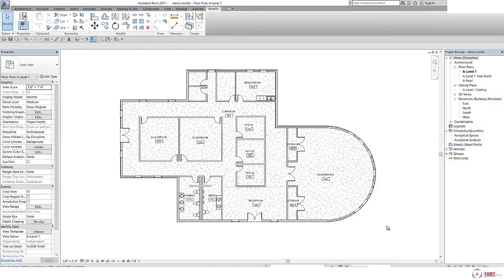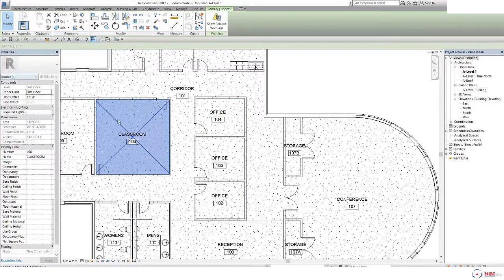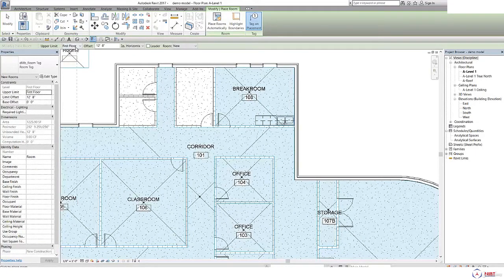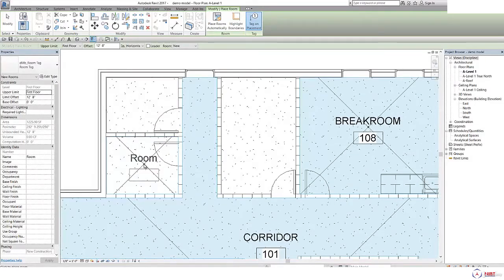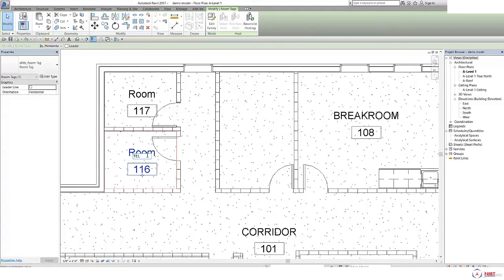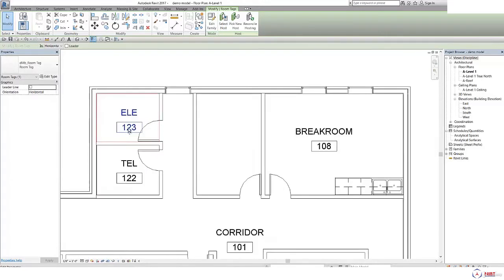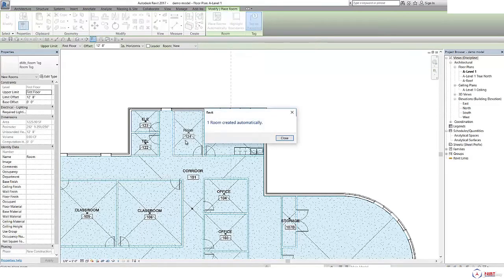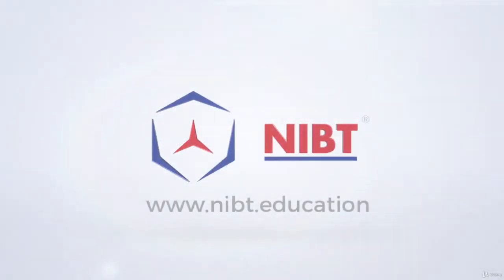HVAC : Revit Modeling Certification Training - learn BIM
What you'll learnTo understand the basics of Mechanical System.To learn about Hydronic Piping System.To create and annotate Construction documents.To understand Scheduling, Documentation, and Work-Sharing.To create HVAC and Hydronic Systems with automatic duct and piping layouts.
This course covers the basic principles of the Revit Mechanical HVAC and the Building Information Modeling (BIM) approach. Understanding basics of Mechanical System like; supply, return, exhaust, outside system, etc. Learn about Hydronic Piping System like chilled water supply, chilled water return, hot water supply and hot water return, and Condensate drain piping. Creating and annotating construction documents like sheets, 2D CAD, 3D CAD, etc. Understanding work-sharing, creating HVAC and Hydronic systems with automatic duct and piping layouts can be learned.HVAC plays a vital role, such as Cooling, Heating, and Ventilating. By Using BIM, we can easily understand, what is HVAC (Heating Ventilating, and Air-conditioning)System and the Basic Components for Mechanical System.Career Opportunities:If you are curious to know what your future could be in this area, below are some potential careers you could consider:HVAC ModelerREVIT/BIM Mechanical ModelerHVAC Draftsman
this is the best BIM course. you can download and watch for free after enroll.